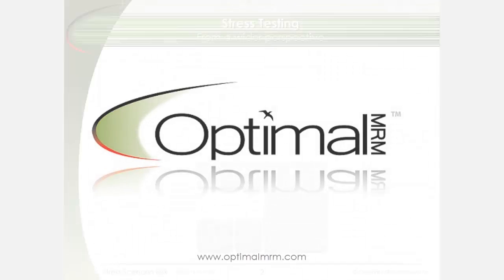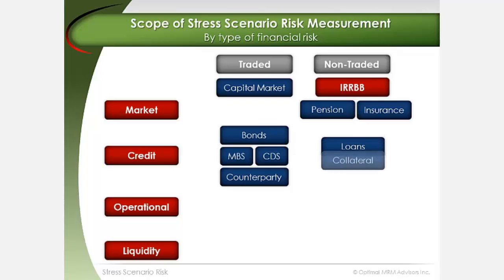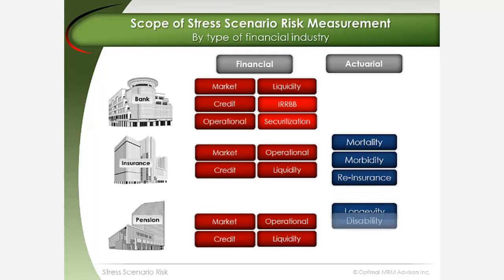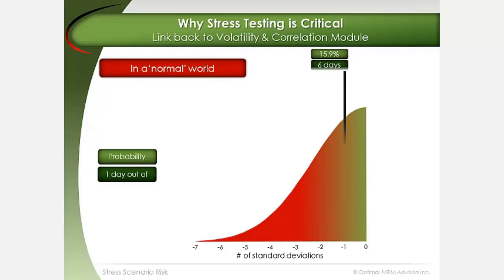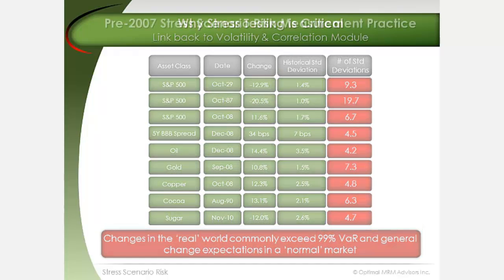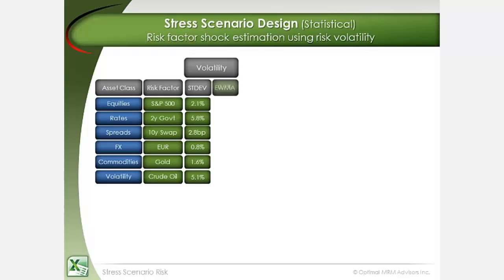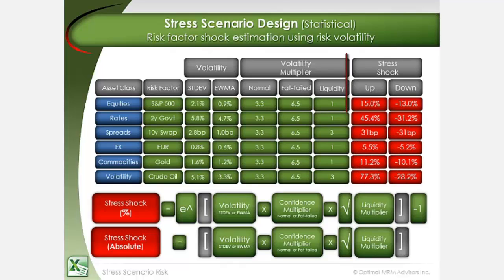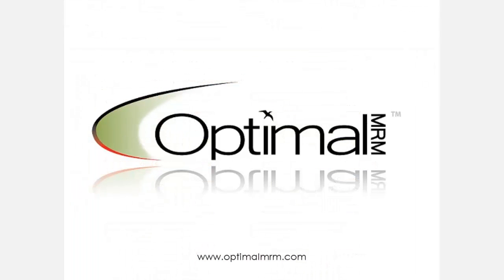Stress Testing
A summary of Stress Testing from the full e-Learning course in Optimal MRM's catalog.

The full course includes measurement exercises in Excel to guide you in a hands-on way, as you practice the concepts and techniques presented

We invite you to try a complimentary e-Learning course to experience how Optimal MRM delivers a practical understanding of risk in a rich and interactive manner.